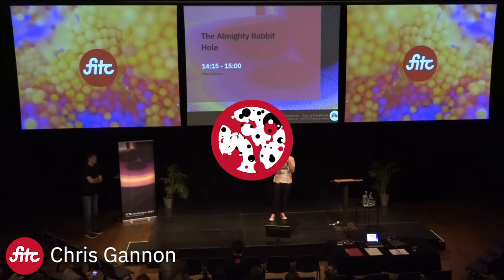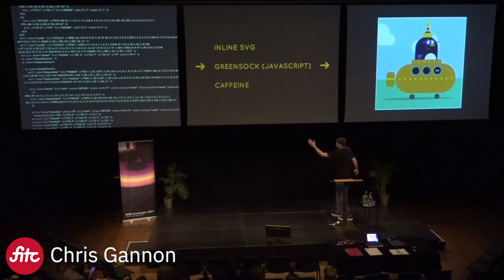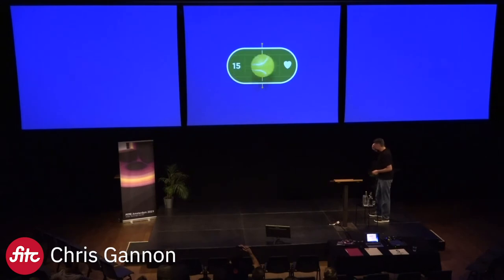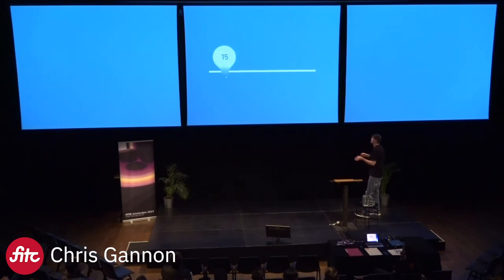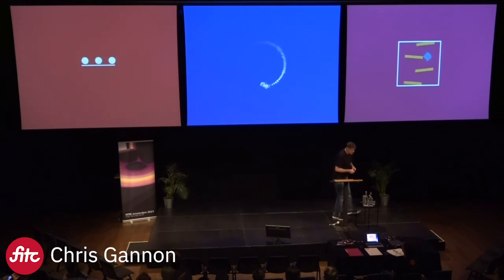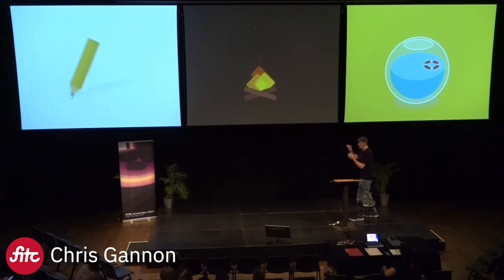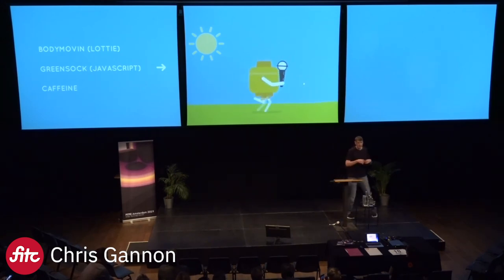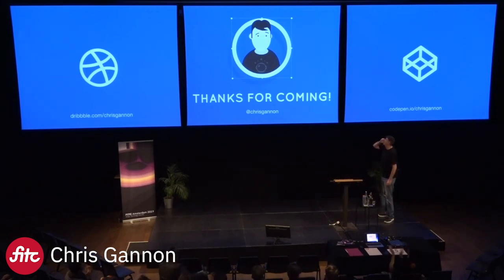The Almighty Rabbit Hole - Chris Gannon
It’s difficult to get inspired sometimes. We often make the mistake of looking at our own industry for answers and ideas which leads to regurgitation and me-too-ness. For us to stay interested in our careers we need try new things and experiment, and the first step on our path to progress is inspiration.

Chris spends a lot of his walking life making SVG animations and interactive design components and in this talk he’ll chat about how and why they came about, the process, the challenges, the failures and successes and the rabbit holes he dives down to try and discover new techniques and approaches to creating interesting (and often weird) things.

Chris Gannon
Founder, gannon.tv